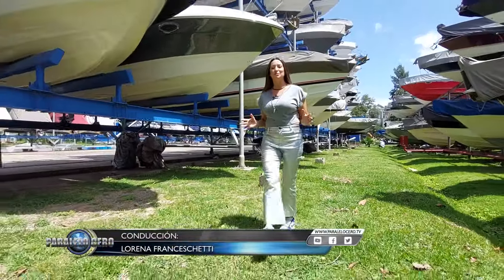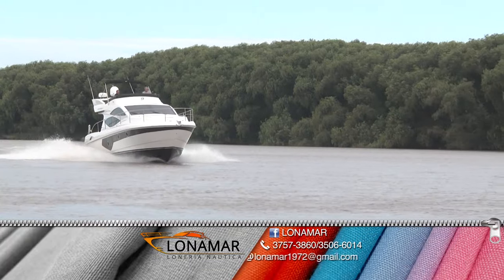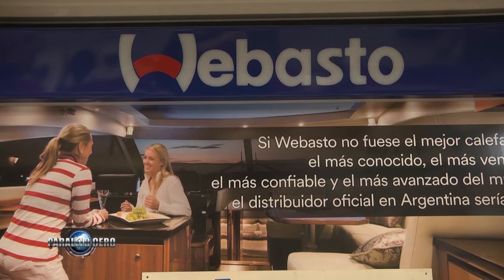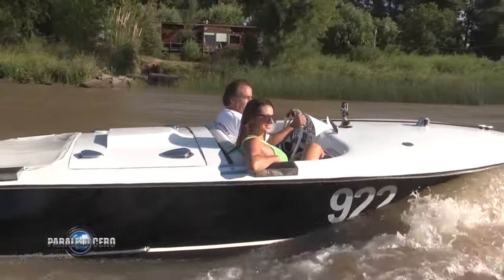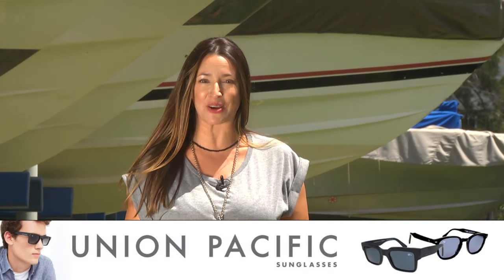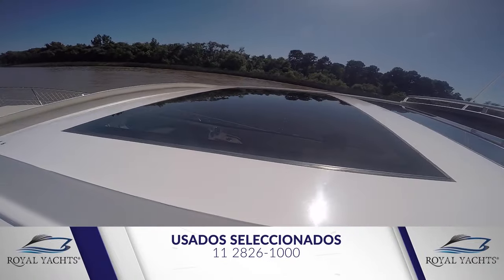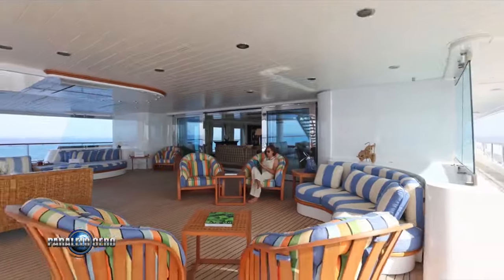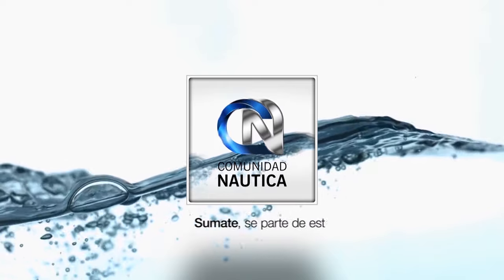Programa Paralelo Cero Estreno 16 Noviembre 2023